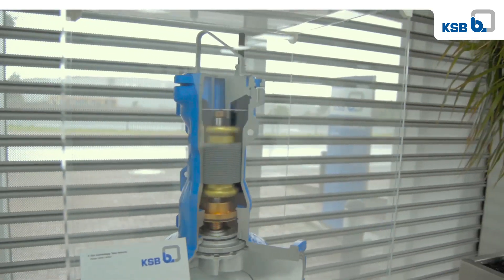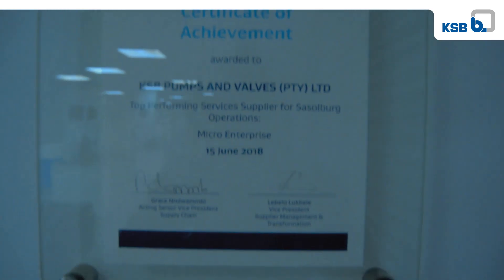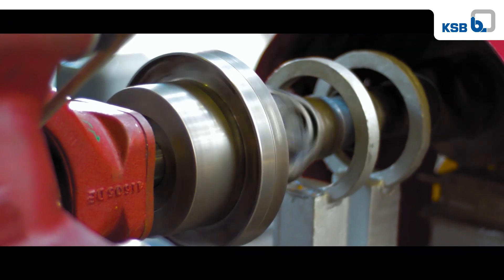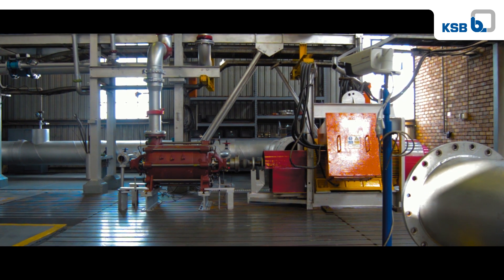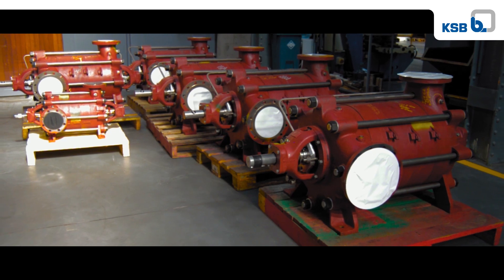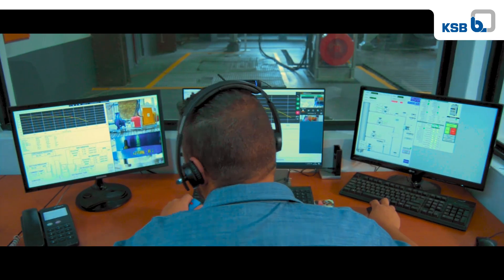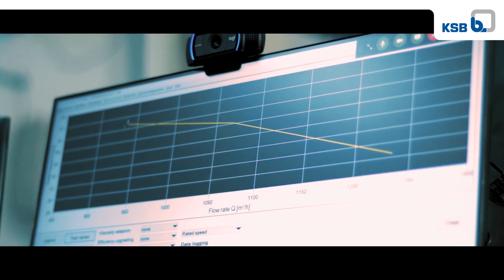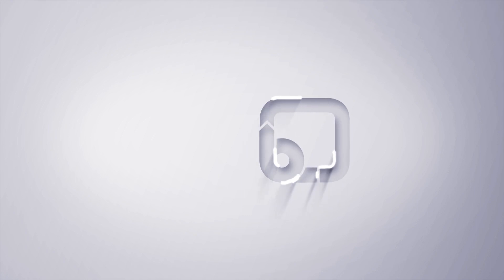KSB South Africa – Remote Pump Acceptance Testing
Local pump manufacturer, KSB Pumps and Valves has launched an innovative online acceptance test procedure that no longer requires customers nor their engineering teams to be present when acceptance testing takes place.

The service was initially implemented to curb expenses that are usually incurred through travel and accommodation to test centres. The remote pump acceptance testing has also allowed business to continue as usual during the ongoing Covid-19 pandemic.